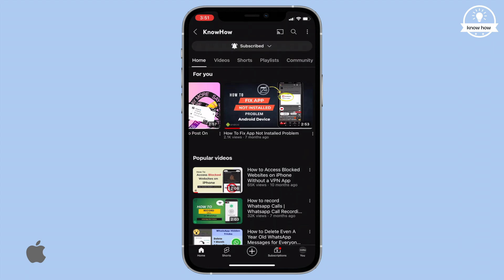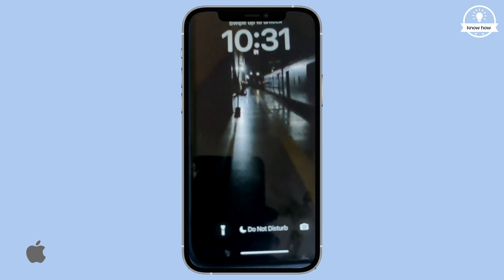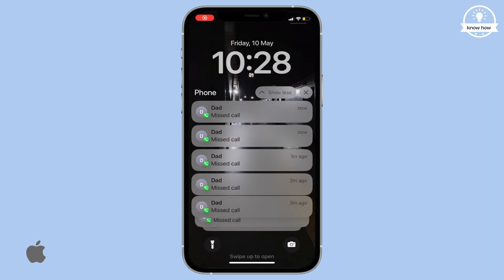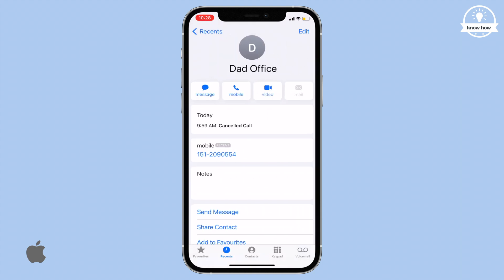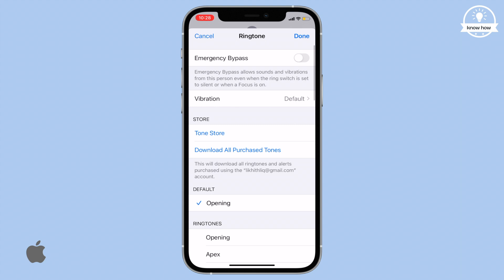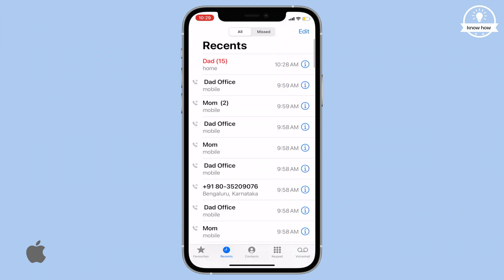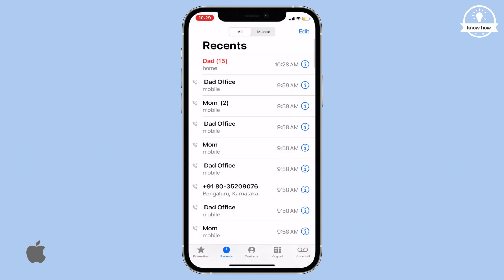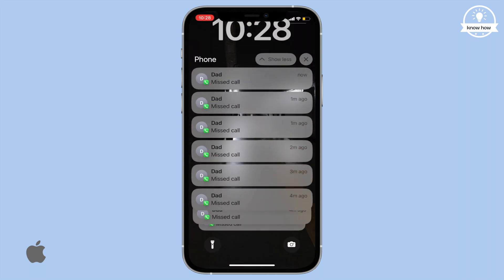How To Get Phone Calls Even When Your iPhone Is On Silent , DND Mode On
Never Miss Critical Call Even in Silent mode!

In this video, I'll show you how to get emergency phone calls even if your iPhone is on silent or Do Not Disturb mode. Let's get in.

This is an important call, but my phone is on silent mode. This is an emergency phone call which I should not miss at any time. To get notification or a ringtone even if your phone is on silent mode, just go to contacts, select the emergency contact, click on edit at the top right corner, a new editing menu appears, drag down and select ringtone from the menu. You can see there is an option called emergency bypass. Just turn on the toggle switch in front of it. It allows sounds and vibrations for this person even when the ring is set to silent or Do Not Disturb mode. You can add as many important contacts as you want to this emergency bypass by following the above method. Tada! By doing this simple setting, even though you turn on Do Not Disturb mode or when your phone is silent, you can get a ring and you never miss such emergency calls. Thank you.